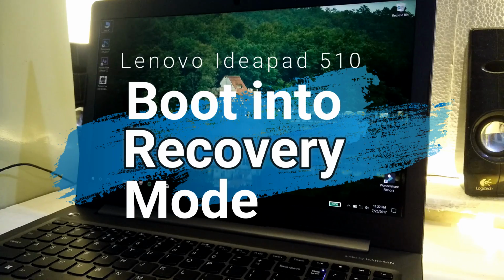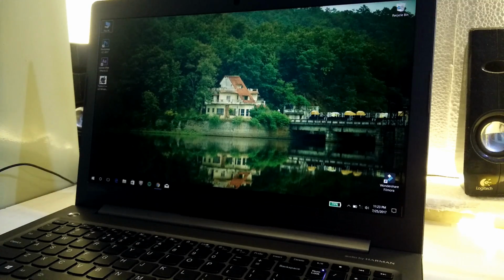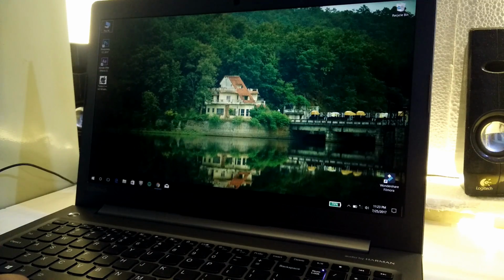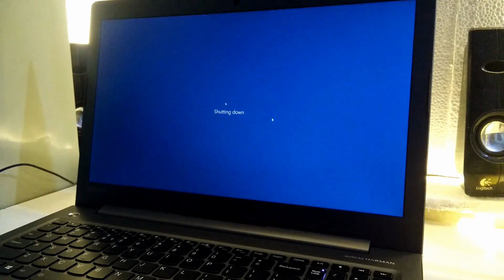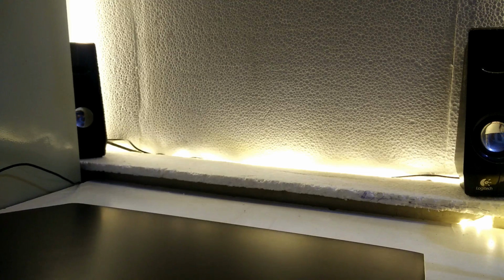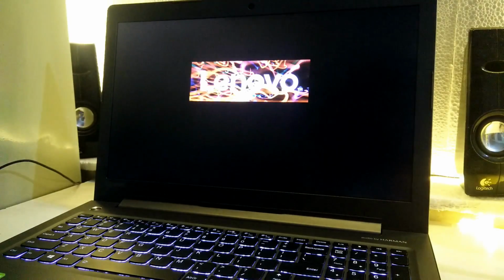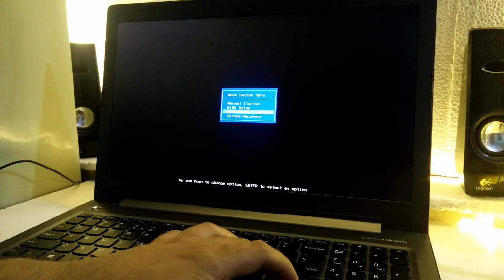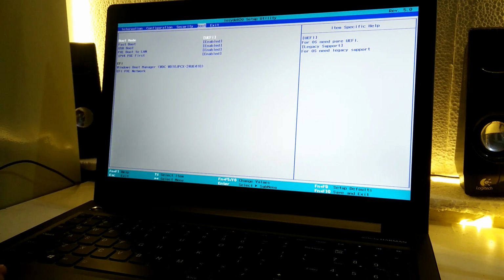Lenovo ideapad 510| Boot BIOS | Novo button| Core i5 7th gen| 4gb Graphics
Today we are going to see how to boot any lenovo laptop into BIOS or Boot menu without any key combination...